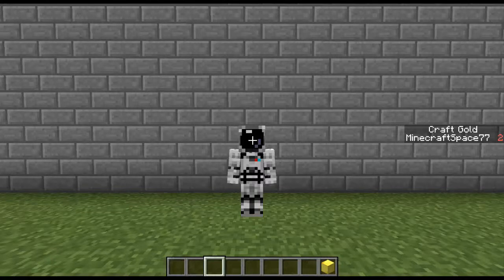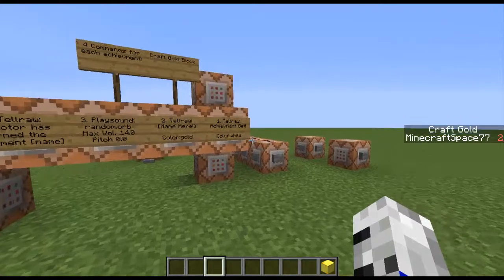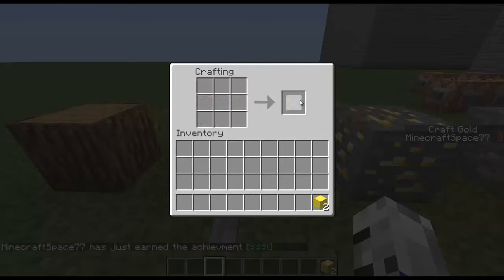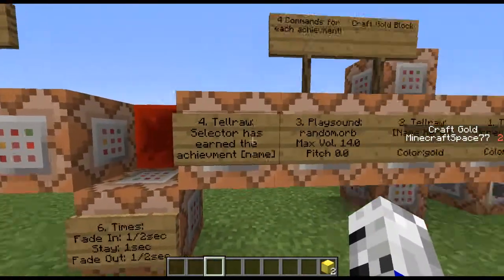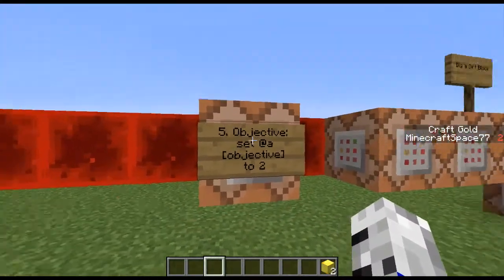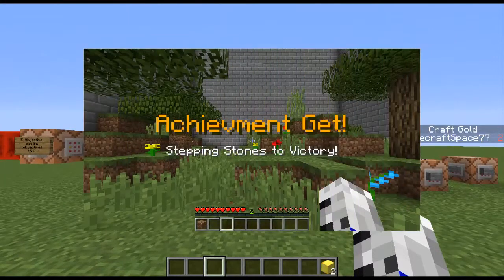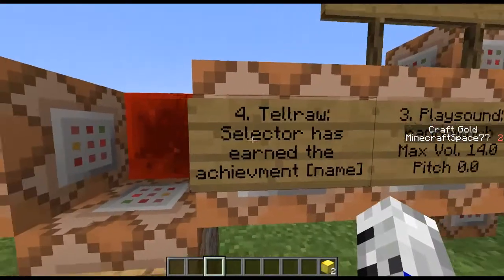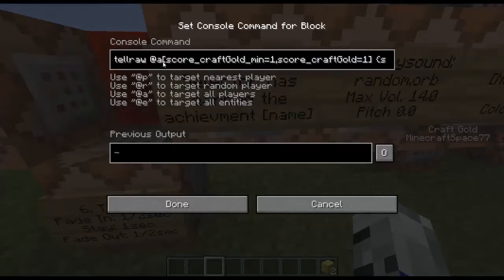Minecraft - Custom Achievments [Updated]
Enjoyed?

Suggestion by Angus Sobey.

Songs

Outro: Flan by Jake Chudnow